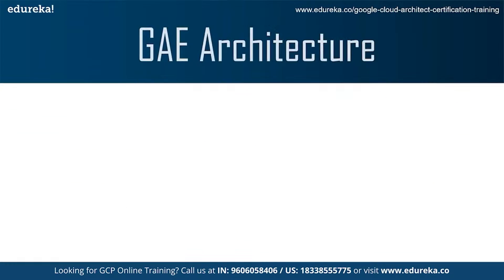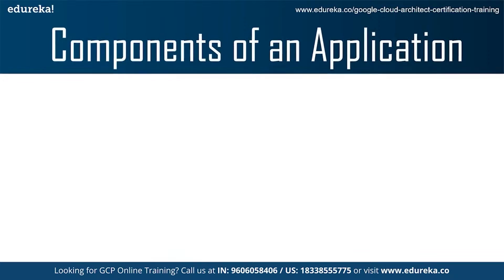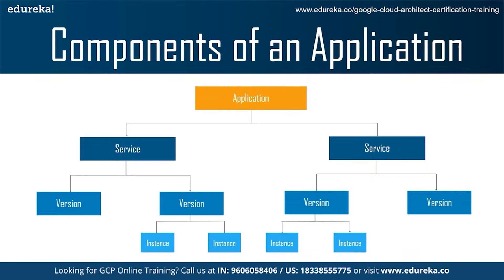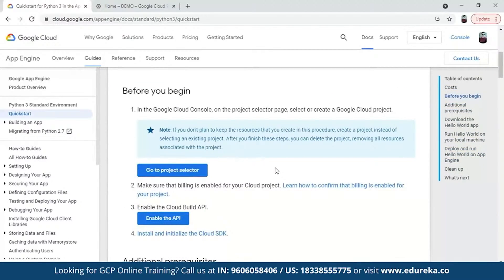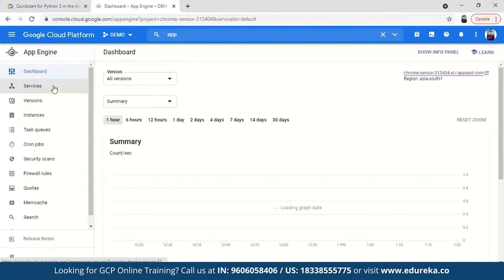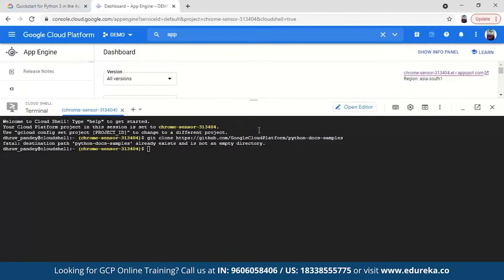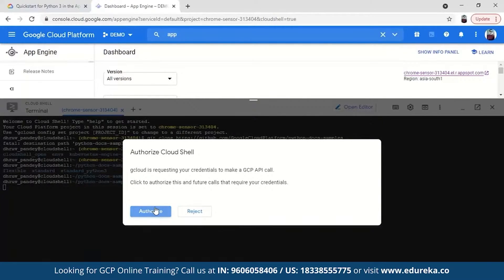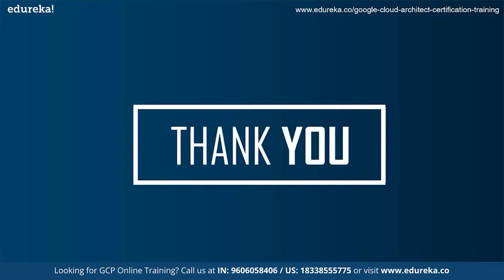Google Cloud App Engine | Google App Engine Tutorial | Google Cloud Platform | Edureka Rewind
This Edureka video on '𝐆𝐨𝐨𝐠𝐥𝐞 𝐀𝐩𝐩 𝐄𝐧𝐠𝐢𝐧𝐞' will give you an introduction to Google App Engine and will help you understand various important concepts that concern Google App Engine with practical implementation. Following pointers are covered in this Google App Engine Tutorial:
00:00:00 What is an App Engine?
00:01:20 Google Cloud Platform (GCP)
00:02:27 Overview of Google App Engine (GAE)
00:03:51 Key Features of  Google App Engine
00:04:49 Architecture of Google App Engine
00:05:43  Google App Engine Development Cycle
00:06:13 Components of an Application
00:08:40 Implementing an app through  Google App Engine